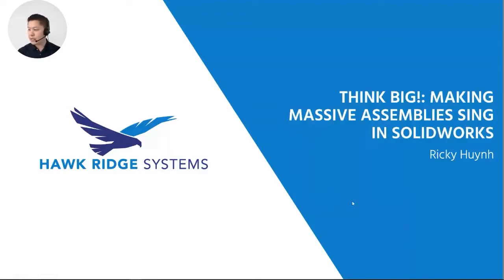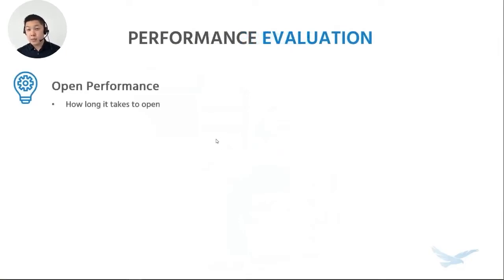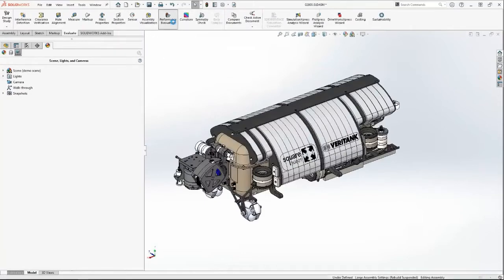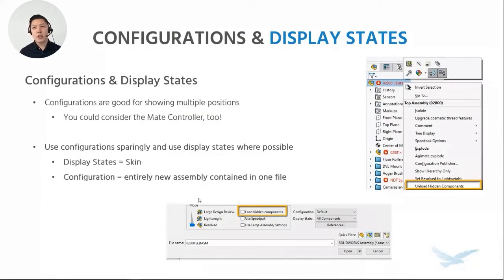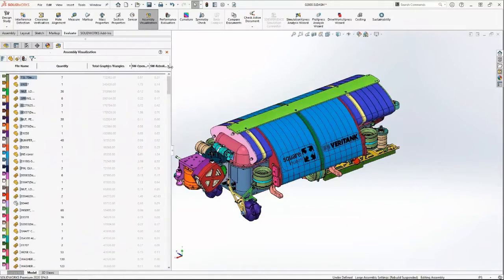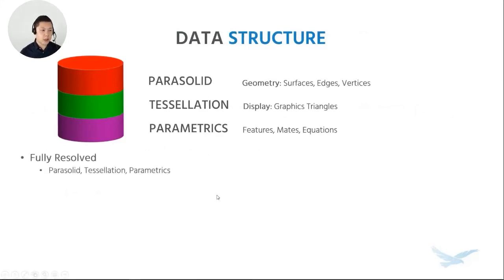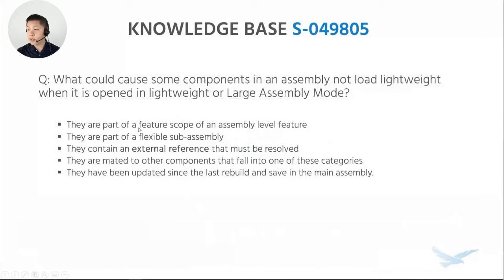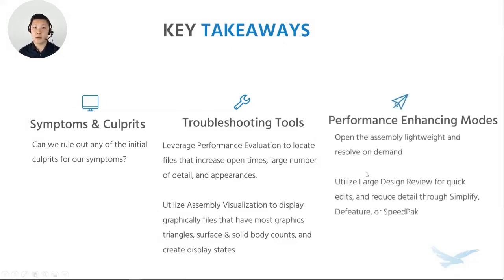Think Big: Making Massive Assemblies Sing in SOLIDWORKS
Taming Large Assembly models can be challenging and in this breakout, we’ll be diving into the fundamentals for Large Assembly Design. First, we’ll take a look at some common symptoms people run into and the culprits behind them. From there, we’ll share some of the best practices we’ve learned over the years guaranteed to speed things up. Finally, we’ll share specific large assembly designs modes to improve performance.

0:00 - Introduction
2:57 - Symptoms & Culprits
7:00 - Troubleshooting Tools Overview
9:56 - Performance Evaluation
24:30 - Assembly Visualization
36:23 - Performance Enhancing Modes
50:20 - Key Takeaways